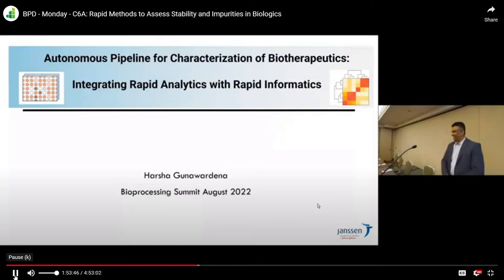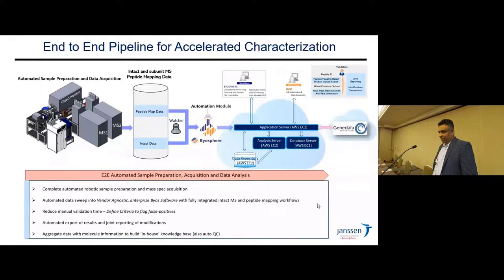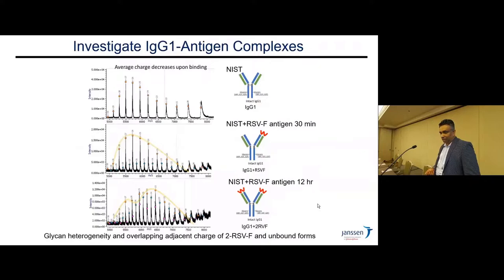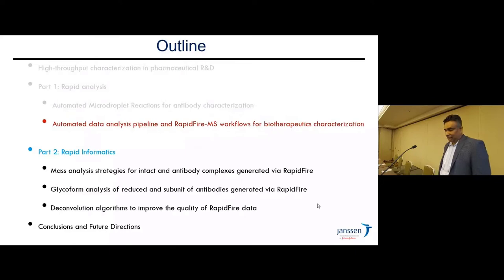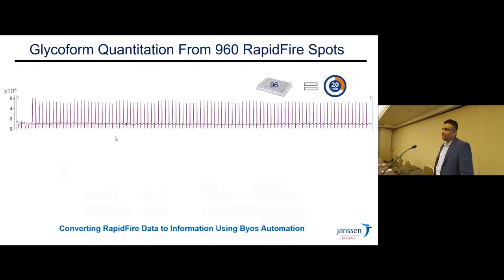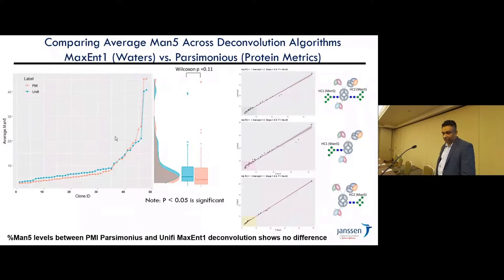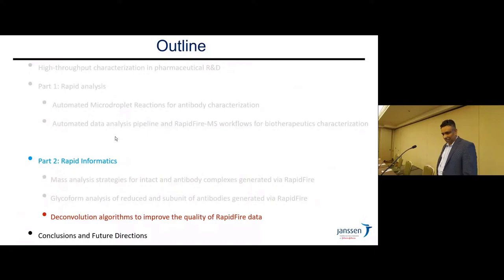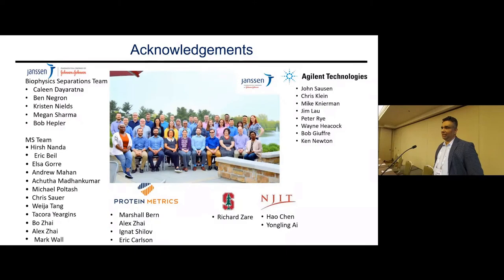2022 Bioprocessing Summit: Autonomous Pipeline for Characterizing Biotherapeutics..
High-throughput screening tools are needed to triage product quality attributes of molecules and clones. We demonstrate high-throughput RapidFire-mass spectrometry analysis integrated with cloud-based protein informatics (~ 50 min/96 samples)